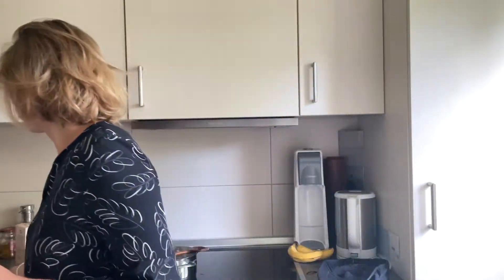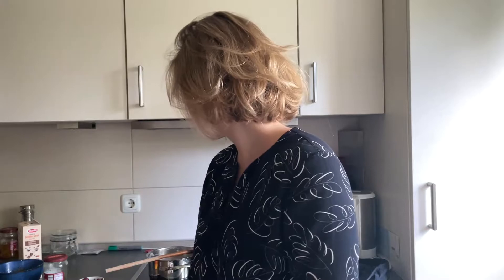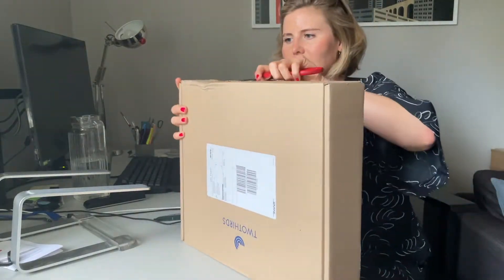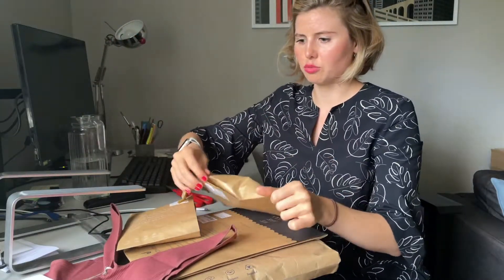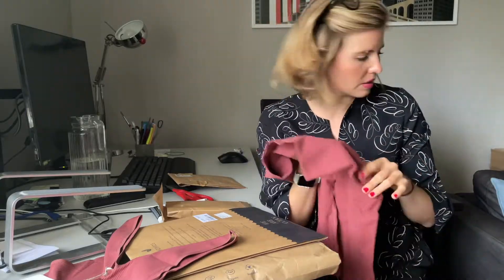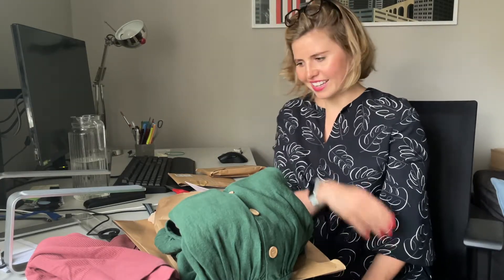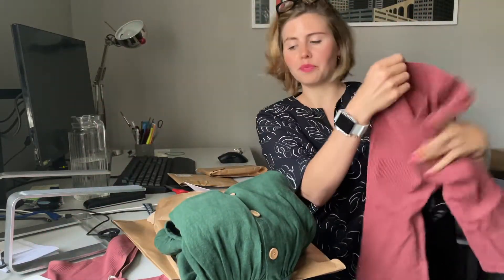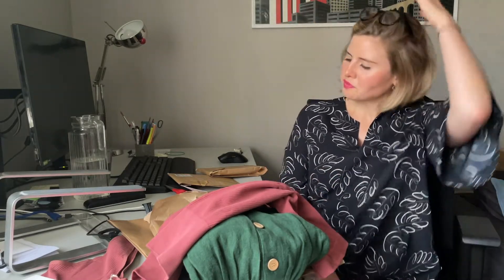SELBSTÄNDIG ARBEITEN: Deutschlandfunk, Künstlersozialkasse, Fair Fashion Haul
Ein Tag im Leben einer selbständigen Online-Texterin: Ich dachte, ich nehme euch mal mit, weil ich solche Videos bei Anderen immer total gern anschaue...Ein buntes Mischmasch aus Planungstipps, Gespräch mit Deutschlandfunk und einem Fair Fashion Haul mit Two Thirds. Viel Spaß!

▸ Das Interview mit Deutschlandfunk Nova: "Wie wir mit Lücken im Lebenslauf klar kommen"